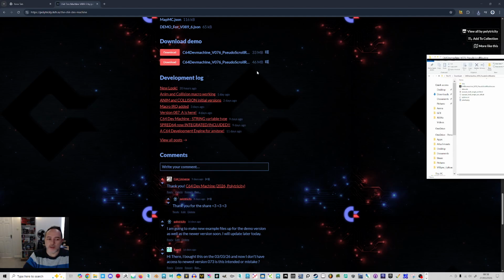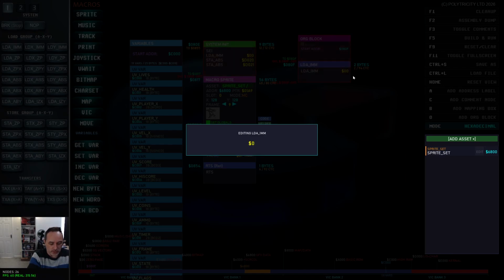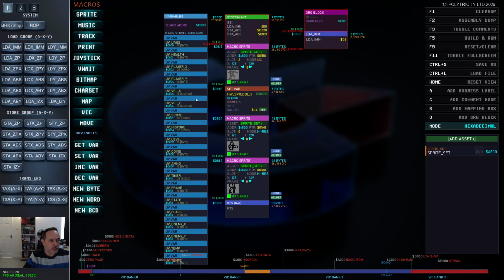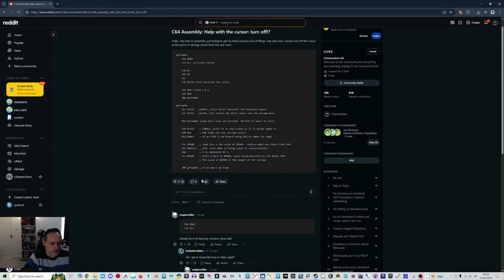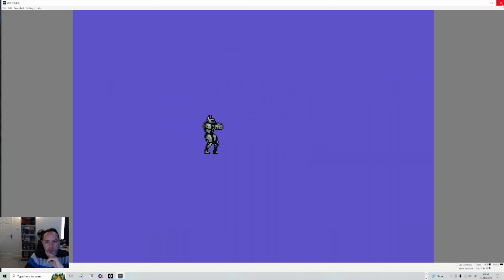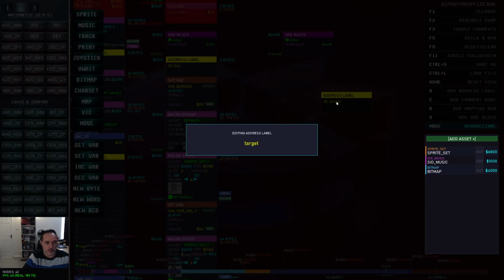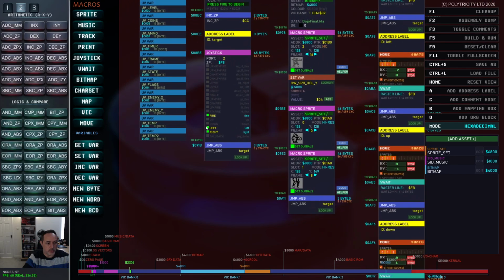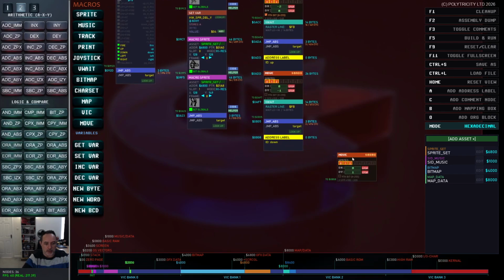C64 Dev machine - Demo version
(scroll down for the demo version)  [I FIXED the SPRITE ISSUE]